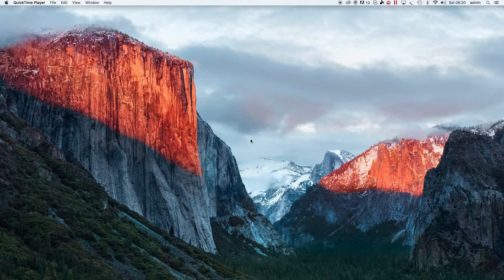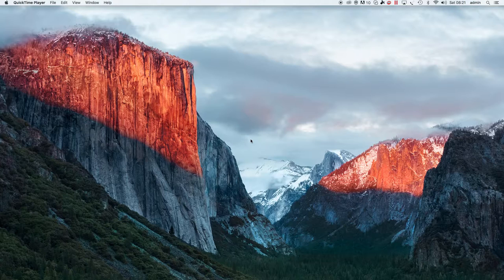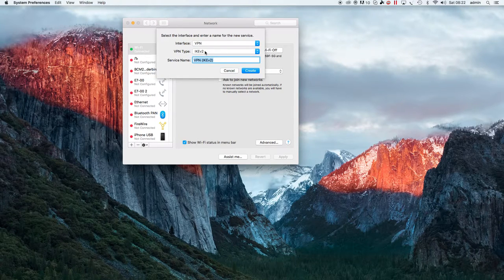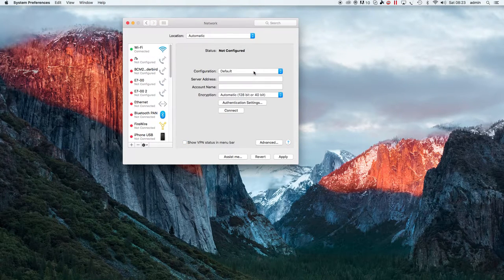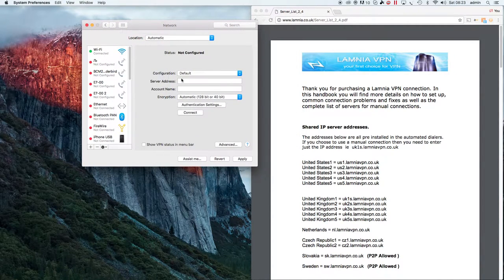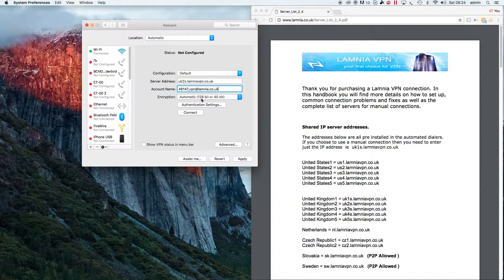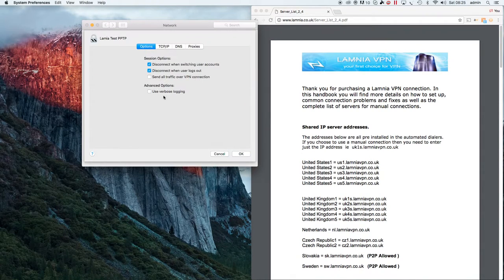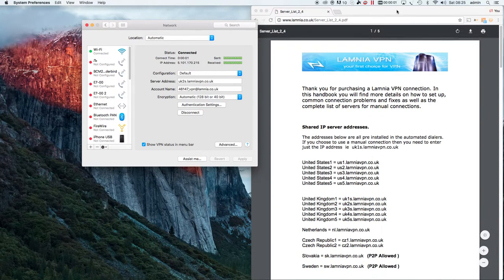Setup PPTP VPN on Mac OSX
Lamnia VPN have a Flash sale 12 Months VPN ( Dynamic with Open VPN ) only $49.99 the whole year.
And the best thing is the first 24 hours are totally FREE so you can try with no risk.

Flash Sale only $49.99

Normal Price $99 for 12 Months

Get 12 Months Dynamic VPN with first 24 hours Free.

Dynamic VPN with Open VPN Support

Connect up to 3 devices at once.

Multiple Servers in 8 Countries

United States - United Kingdom - Germany - Netherlands - Israel - Czech - Sweden - Slovakia

Your first 24 hours are completely free. Simply sign up using the link on this page.

You will not be charged at sign up. If you cancel within the first 24 hours there will be no charge.

IOS, Android, VPN, IPTV tips and tricks and lots more

How to setup a Lamnia VPN PPTP on Mac OSX 10.6 to 10.11 El Capitan.